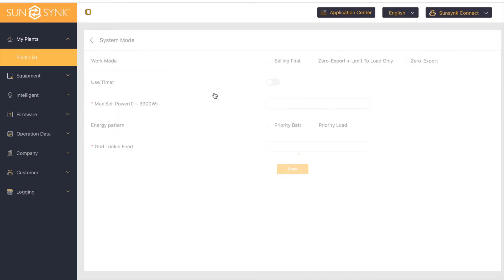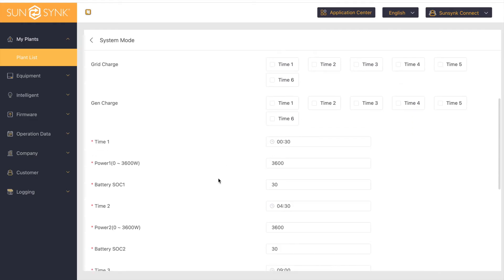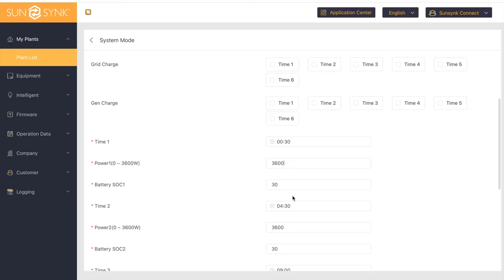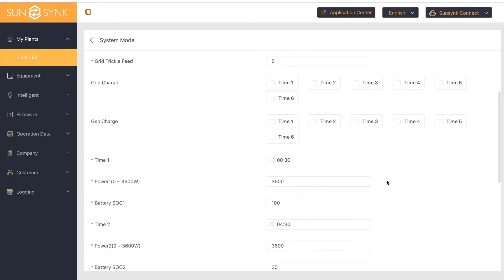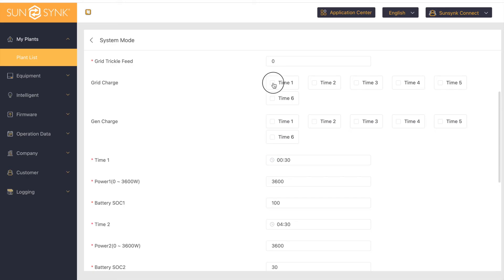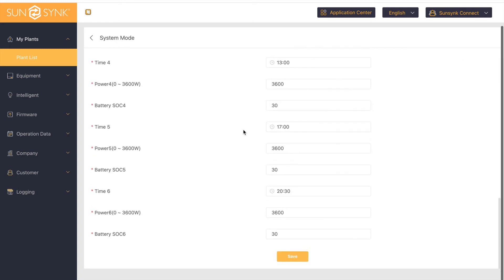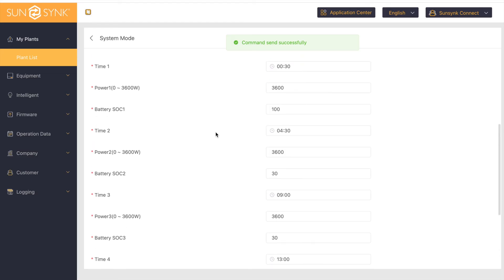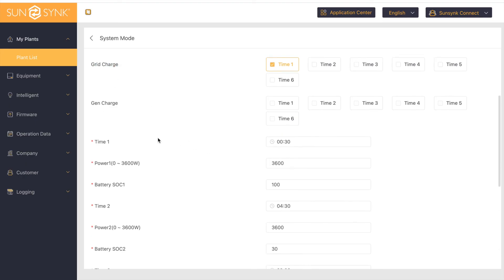How to set timers to charge from the grid using the system mode timers - Sunsynk Connect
This video shows you how to set your system to charge from the grid using the system mode timers on Sunsynk Connect.